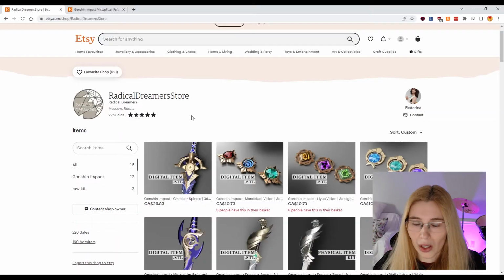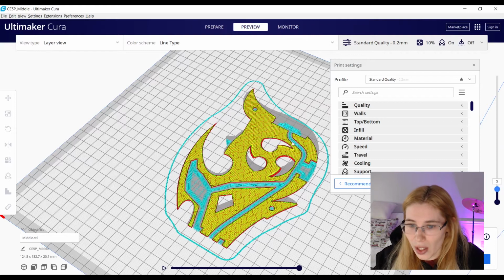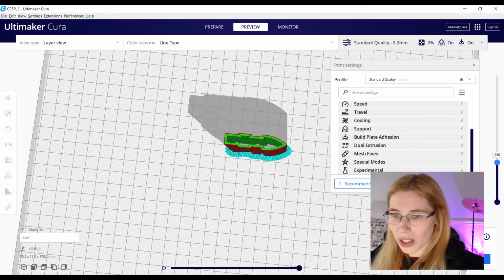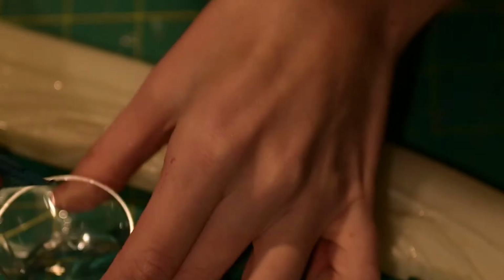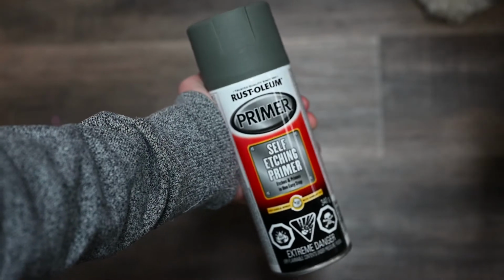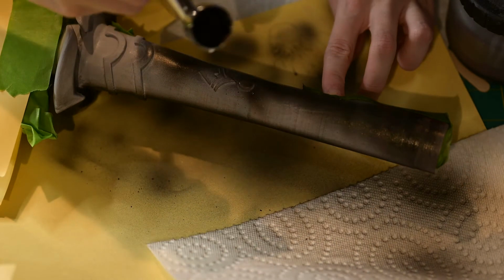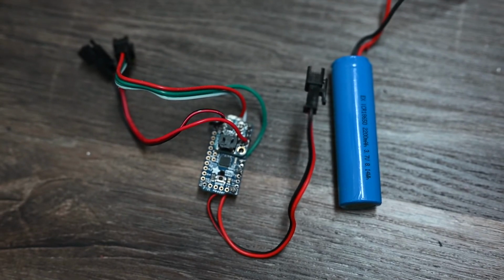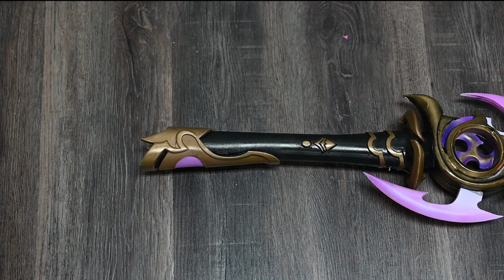Genshin Impact 3D PRINTED Mistsplitter Reforged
Genshin Impact wouldn't give me the Mistsplitter Reforged, so I made it myself!
3D printed and fitted with neopixels for a nice glowing effect. More in depth tutorials soon.

Follow Me for behind the scenes on my next project!

The 3D File I used

Since the above file is not for sale you can try:
I have not used this myself - but have used different models from this maker. Always make sure to ask if you can edit files!

***Reupload as sound was muted***